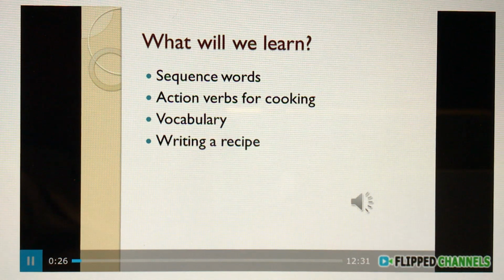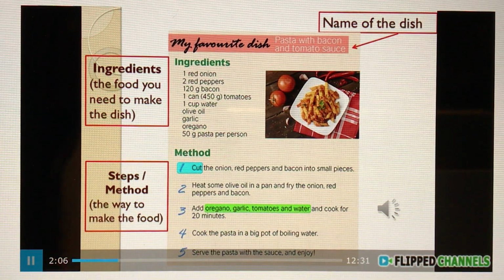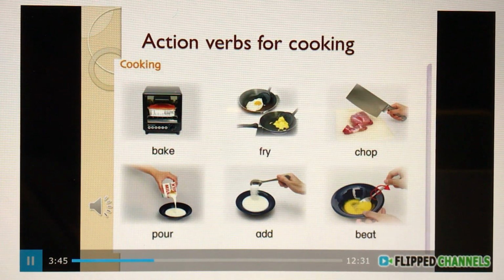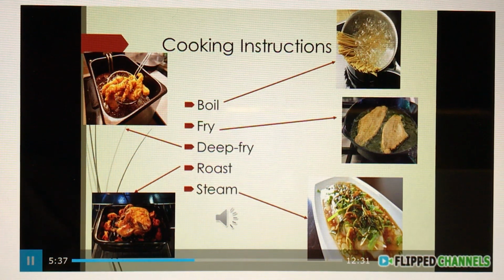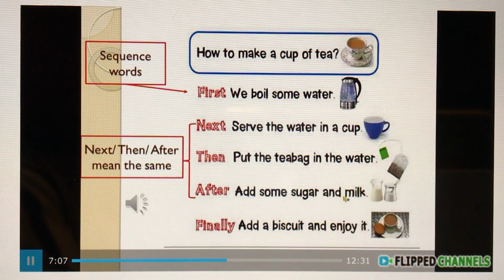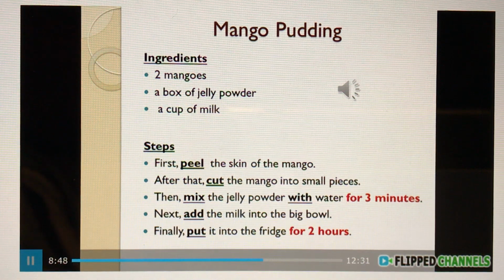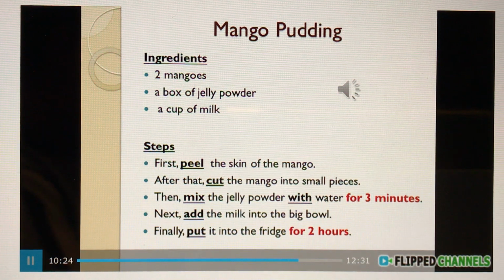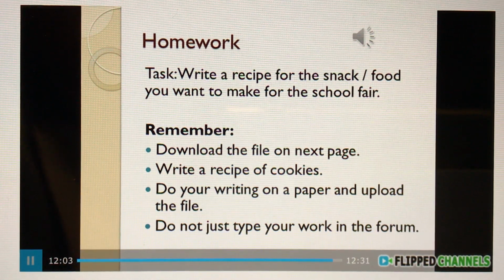[English][Longman Elect 5B] Guided Writing Video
ELCHK Faith Love Lutheran School Ms. Tso